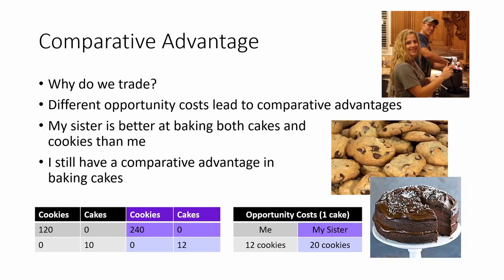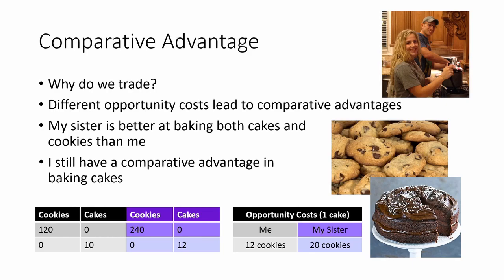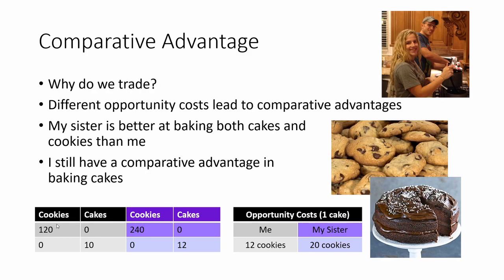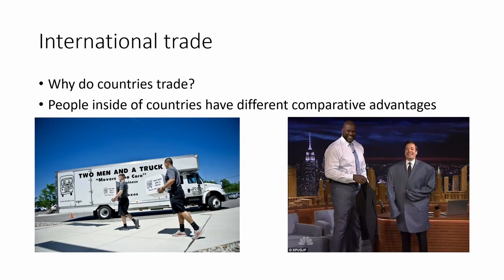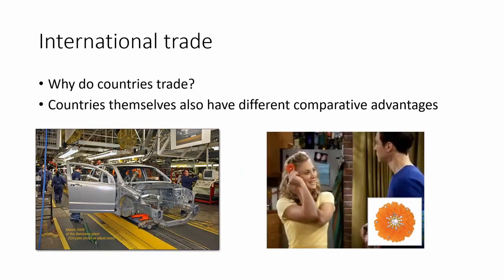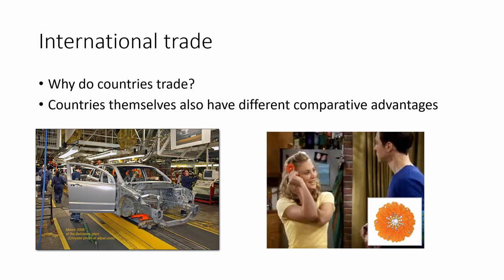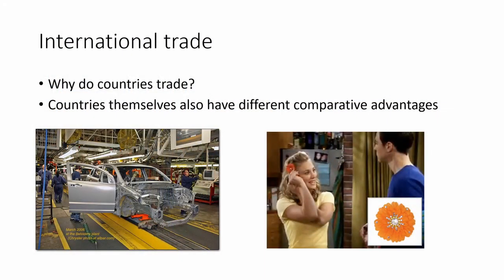Comparative Advantage In International Trade